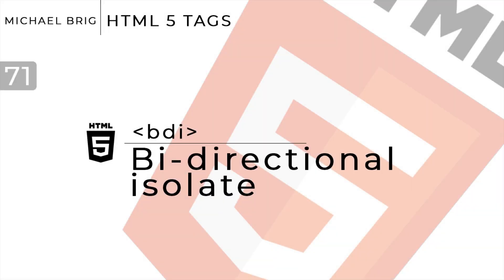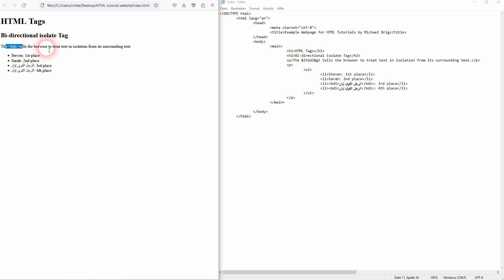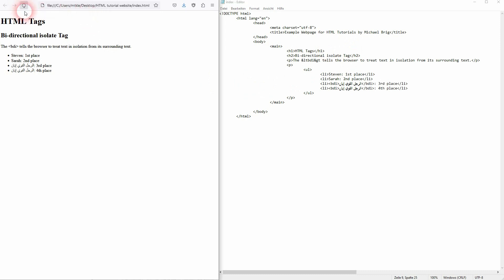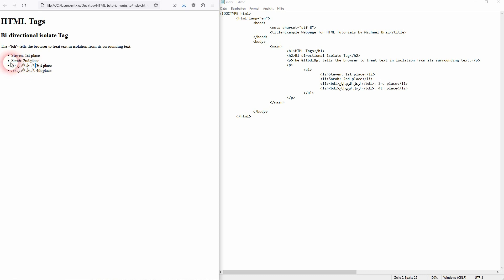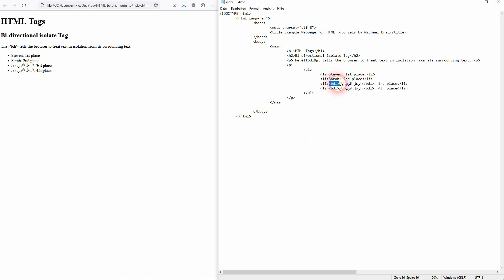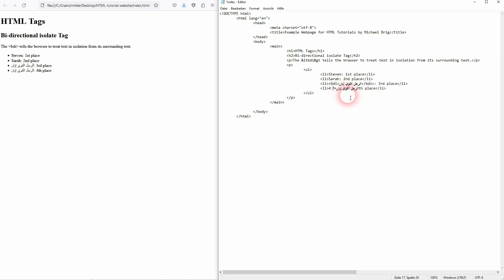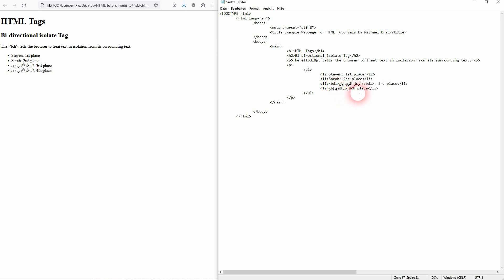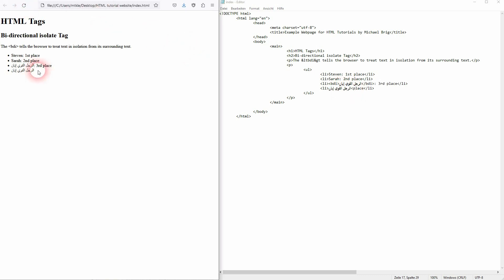HTML Tags - Bdi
In this tutorial I'll show you how to use the bi-directional isolate tag in HTML.